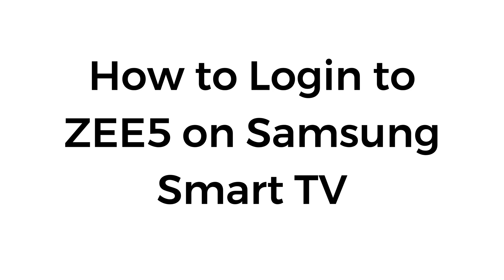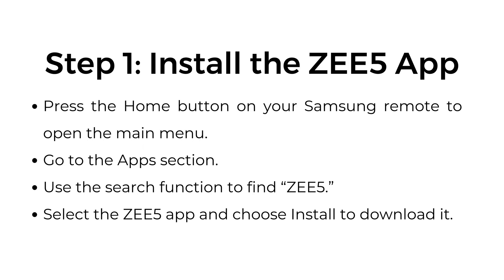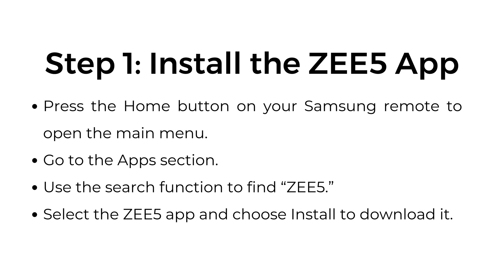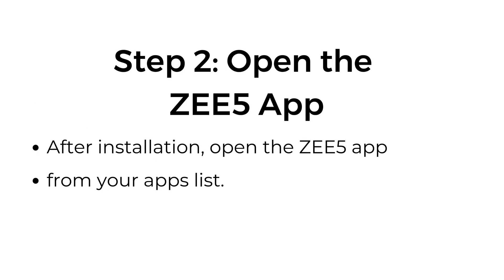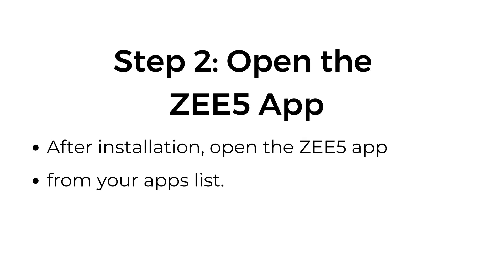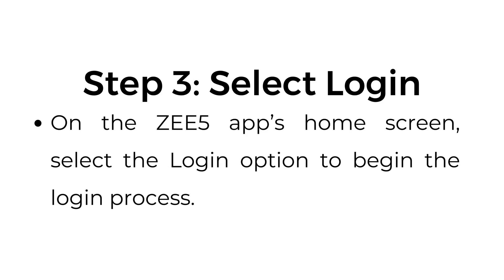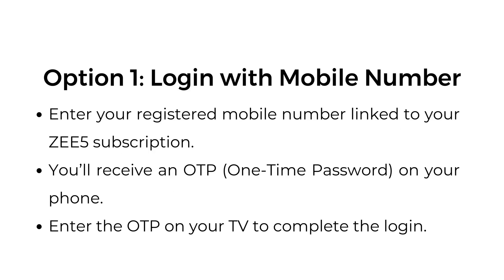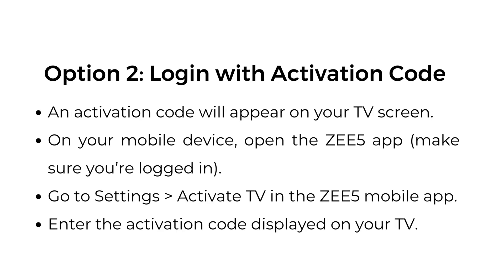How to Login to ZEE5 on Samsung Smart TV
In this video, learn how to easily log in to the ZEE5 app on your Samsung Smart TV. We’ll guide you through the entire process, from installing the app to signing in using either your mobile number or an activation code.

00:00 Introduction
00:03 Step 1: Install the ZEE5 App
00:19 Step 2: Open the ZEE5 App
00:25 Step 3: Select Login
00:33 Step 4: Choose a Login Method
00:36 Option 1: Login with Mobile Number
00:49 Option 2: Login with Activation Code